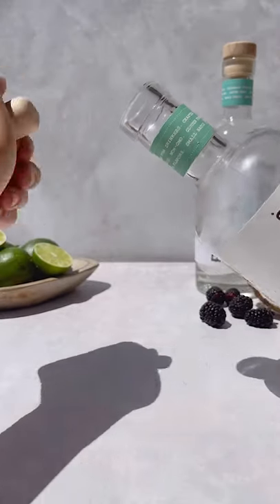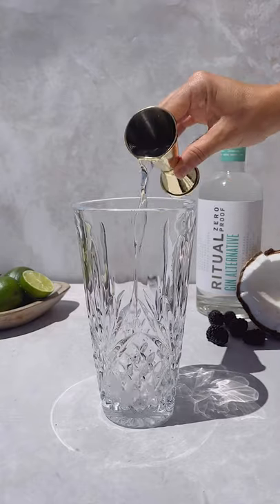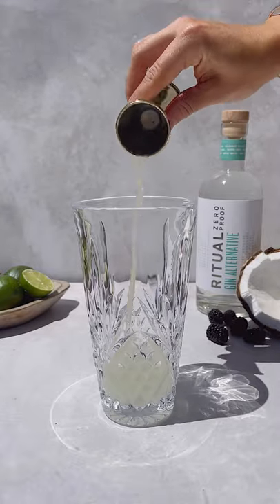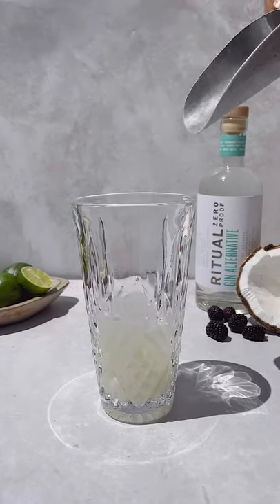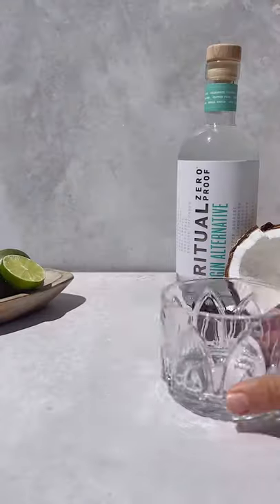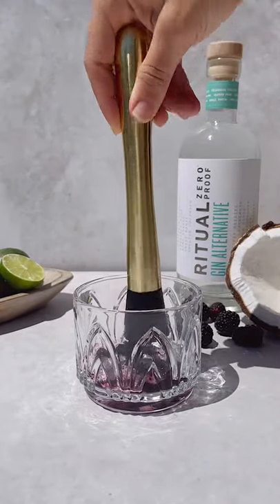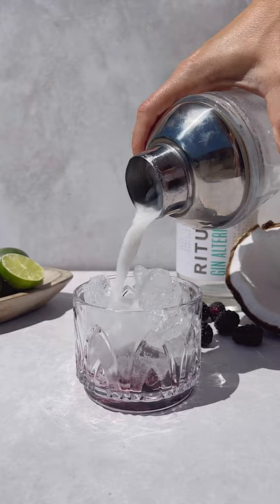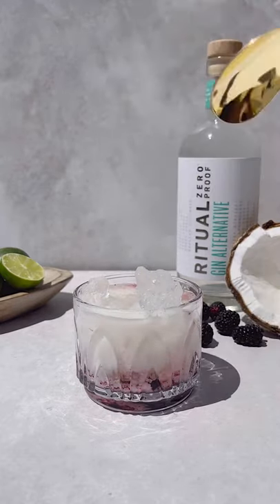Blackberry Smash Non-Alcoholic Cocktail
The most delicious non-alcoholic cocktail!

Blackberry Smash featuring Ritual Gin Alternative

How To Make:
Add 2 oz Ritual Gin Alternative, 3/4 oz lime juice, 1/4 tsp rose water and 1 oz cream of coconut
Shake in shaker and set aside
In a rocks glass, add 1 blackberry and muddle
Top with ice & strain cocktail over
Garnish & Enjoy!